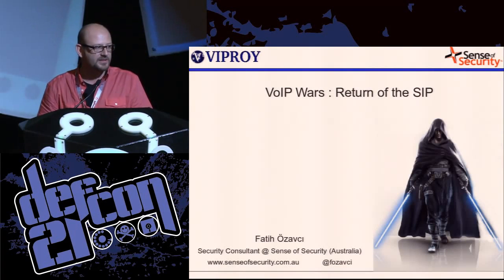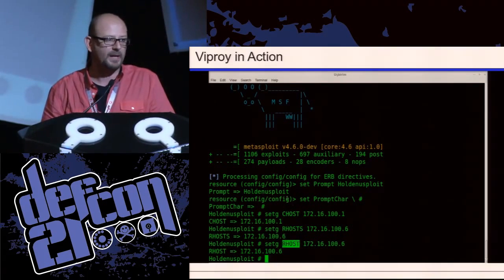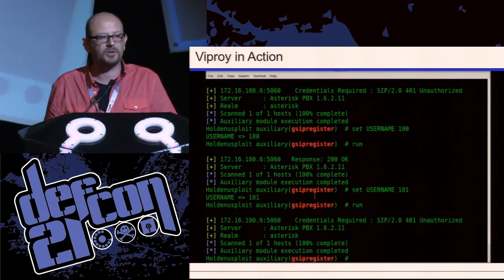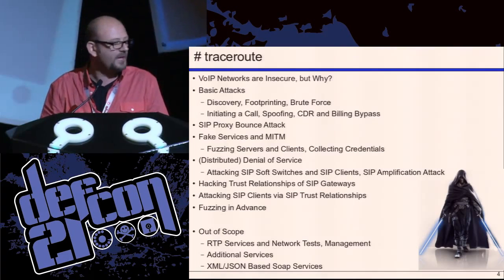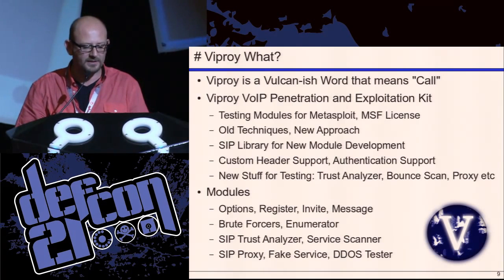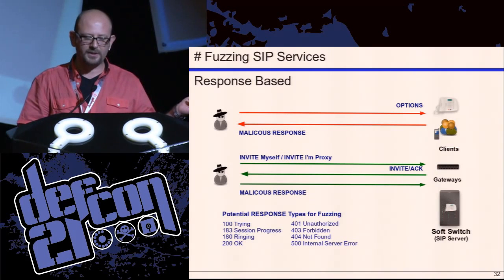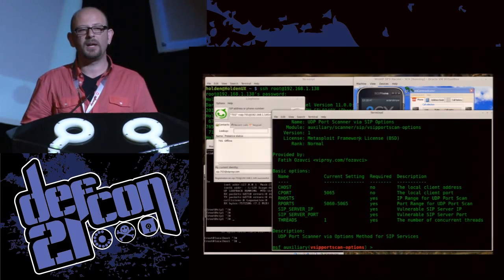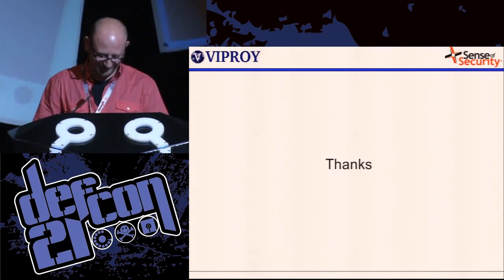DEF CON 21 - Fatih Ozavci - VoIP Wars Return of the SIP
VoIP Wars: Return of the SIP
FATIH OZAVCI INFORMATION SECURITY RESEARCHER AND CONSULTANT, VIPROY SECURITY

NGN (Next Generation Network) is modern TDM/PSTN system for communication infrastructure. SIP (Session Initiation Protocol) Servers are center of NGN services, they provide signaling services. SIP based communication is insecure, because of protocol implementation. Based on this fact, NGN is not actually Next Generation. It can be hacked with old stuff, but a few new attack types will be demonstrated in this presentation.

This presentation includes that basic attack types for NGN infrastructure, old school techniques for SIP analysis, a new hacking tool to analysis of SIP services and SIP Trust Hacking technique. Also a few fuzzing techniques will be explained in this presentation.

SIP networks provide its services based on Trust Infrastructure. SIP Soft Switches trust each other and accept calls from trusted SIP servers. A new technique will be demonstrated in this presentation, Hacking Trust Relationships Between SIP Gateways. SIP trust will be detected and hacked with a sip trust analyzer tool. For explaining basic attack types, a few tools will be demonstrated such as footprinting, register, enumerator, bruteforcer, call analyzer and SIP proxy.

Another dangerous thing is outdated software in NGN infrastructure. VoIP devices have responsibilities to serve signaling such as MSAN, MGW and Soft Switches. They support SIP protocol with vulnerable software which should be analyzed. New fuzzing techniques such as Response based fuzzing, MITM fuzzing and proxy tool usage will be explained.

Fatih Ozavci (@fozavci) is a Security Researcher and Consultant of Viproy Security, Turkey. He is author of Viproy VoIP Penetration and Exploitation Testing Kit, also he has published a paper about Hacking of SIP Trust Relationships. He has discovered many unknown private security vulnerabilities, design and protocol flaws in VoIP environments for his customers. Also he analyzes VoIP design and implementation flaws, and helps to improve VoIP infrastructures as a service.

While Fatih's primary areas of expertise are VoIP penetration testing, mobile application testing and IPTV testing, he is also well versed at network penetration testing, web application testing, reverse engineering, fuzzing and exploit development. In addition to that, he is a well-known speaker at many security events in Turkey. He is one of the speakers of Athcon 2013 and Blackhat Arsenal USA 2013, he will present his VoIP research and tools.